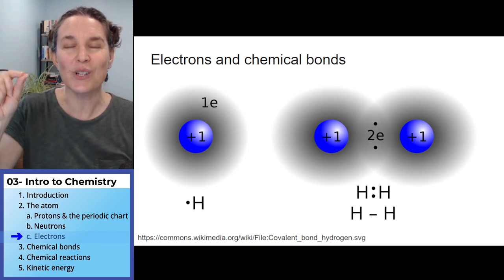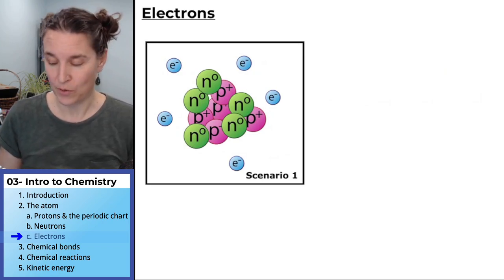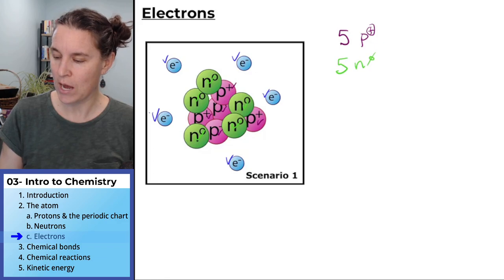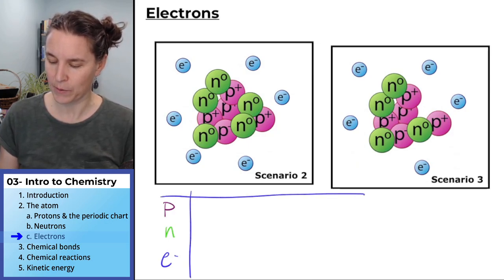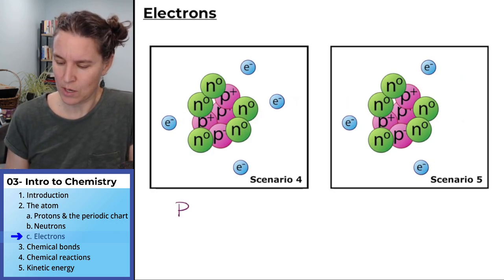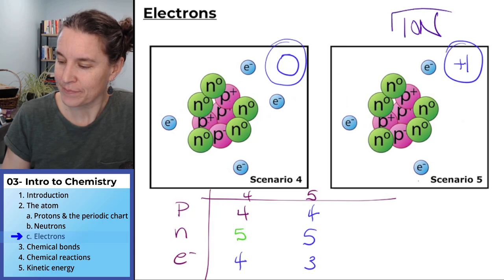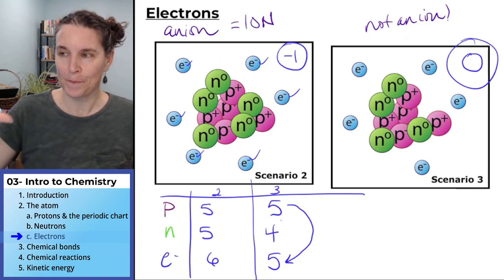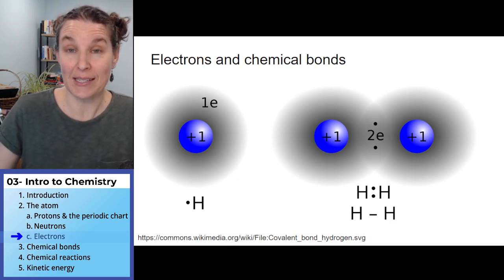Intro to Chemistry 5- Electrons